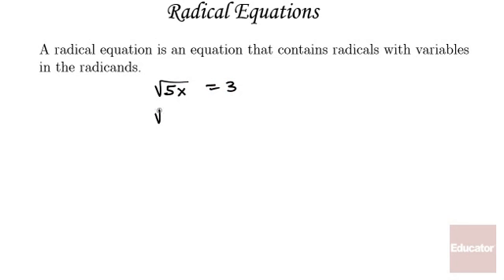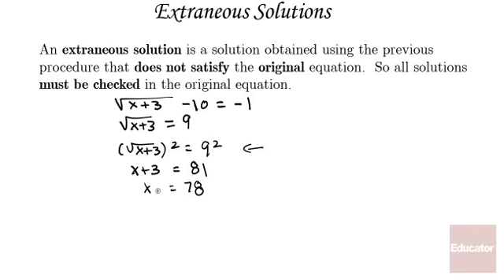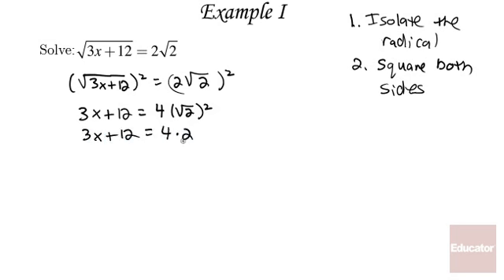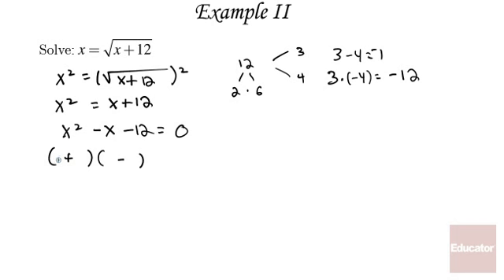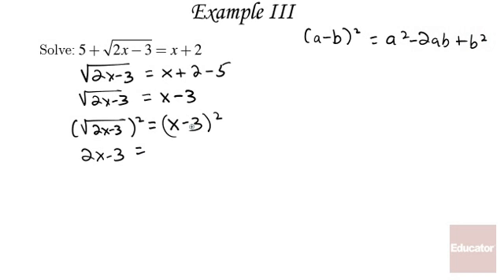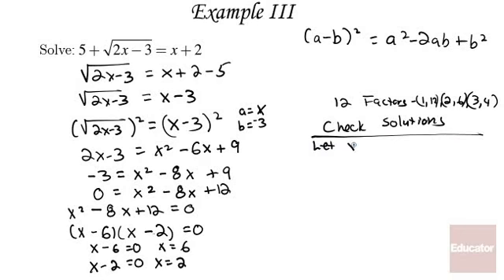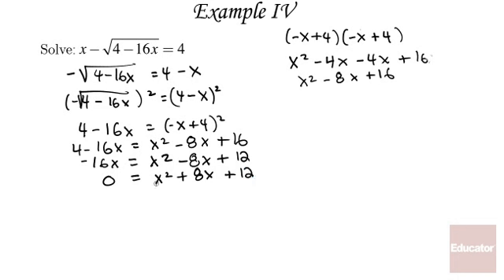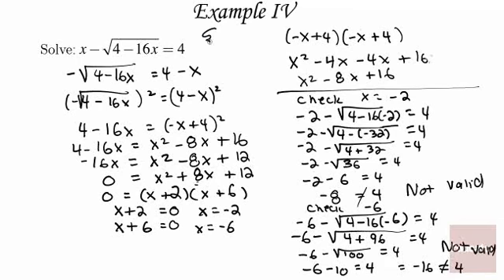Educator Algebra 1 10 3 Solving Radical Equations